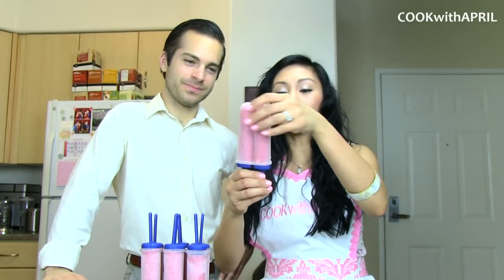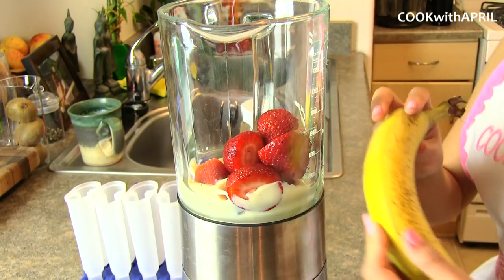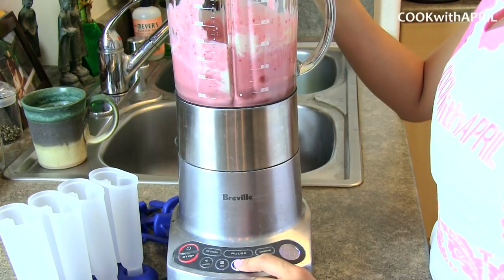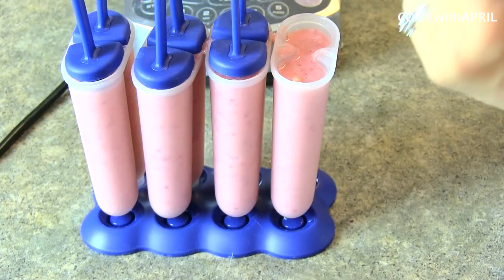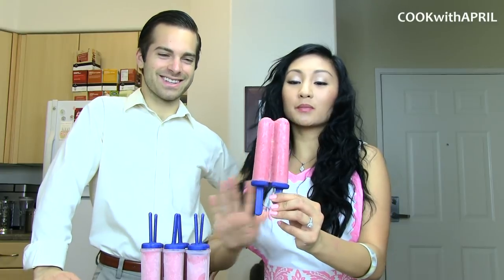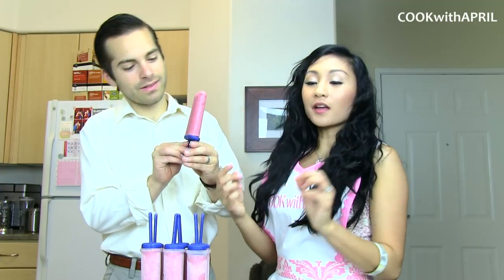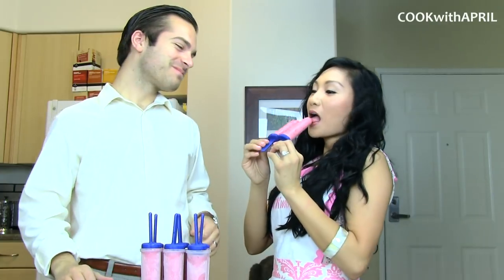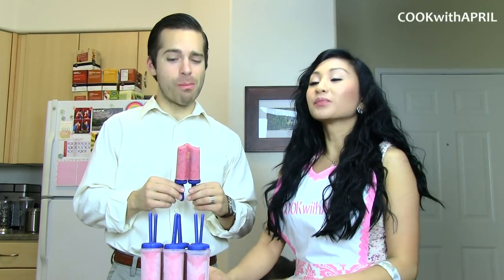Strawberry Banana Popsicles - CookwithApril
Please "like" and watch in 1080HD!

My pretty custom made apron is from Tracie MamaMadison on Etsy:
Thank you so much Tracie!

✿INGREDIENTS:
1.5 cups vanilla yogurt (greek, soy, any yogurt you like)
1 cup strawberries
1 banana
3+  tablespoon honey (more if you prefer sweeter and less tart)

❤Kitchen supplies:
Popsicle molds
Blender: (My exact Breville blender)

✿Cameras & equipment used to film:
Nikon D5100